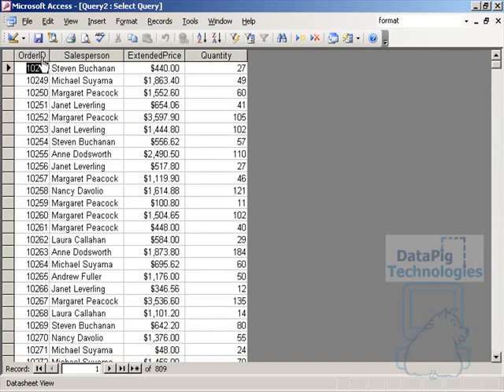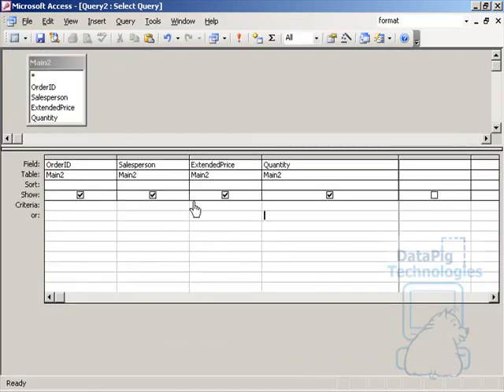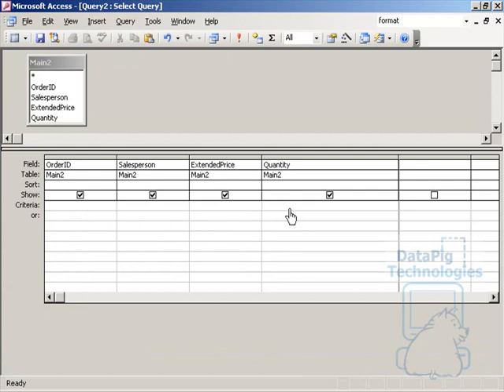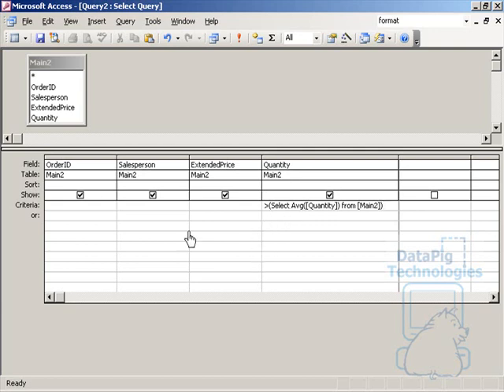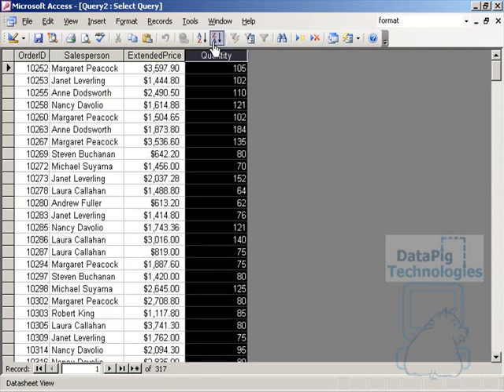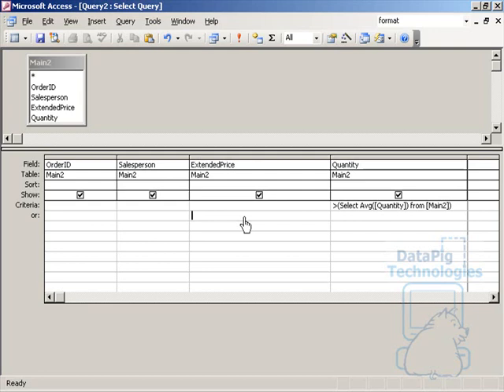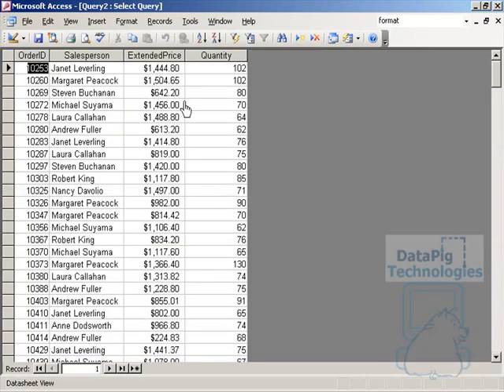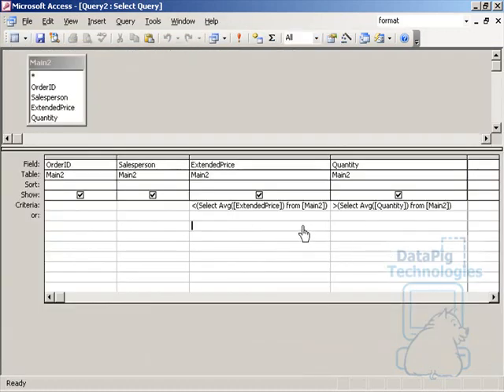Use Subquery as Criteria in Access Query (SubSelect statement compare to average) ~ DataPig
This video demonstrates how to use a subquery in criteria on the grid for an Access Query. Mike calls this a SubSelect statement. In this case, 2 fields are compared to the average for that respective field. It shows how to interrogate the data and get all records that exceed the average value of a column and extends this to another column. So from a simple query and 2 subselects, he gets all records with sales above the average quantity whose extended price is below the average extended price - all within the query design grid.

for a quick lesson on SELECT statements, watch this:
AND vs OR in an Access Query Grid + SQL introduction ~ DataPig (4 minutes 28 sec)